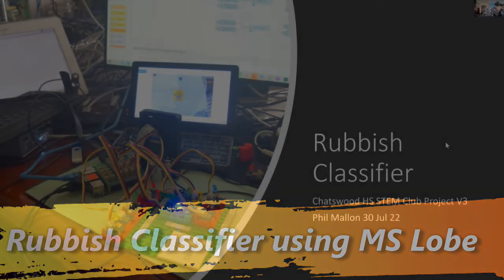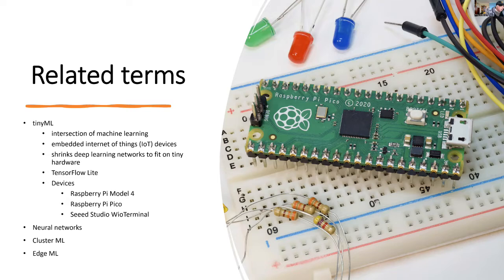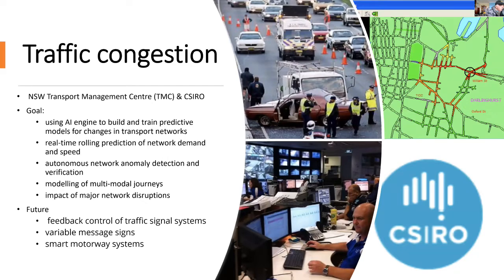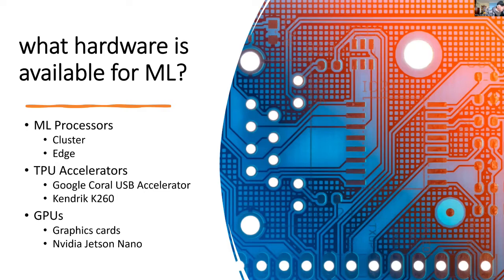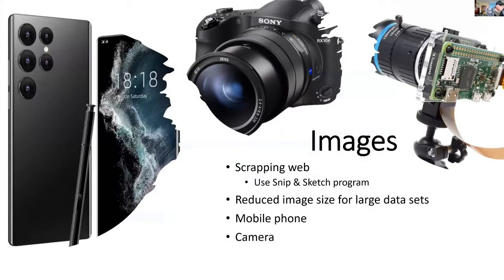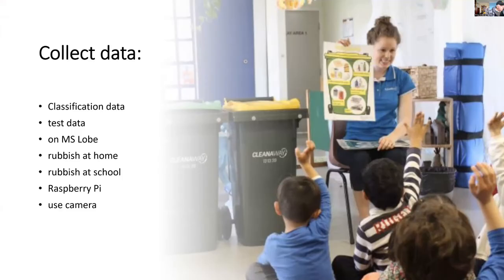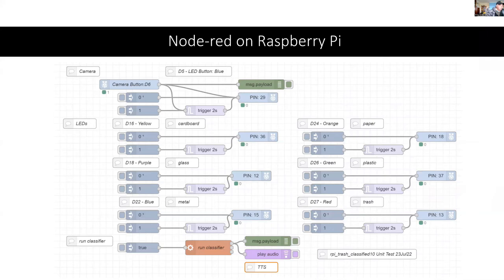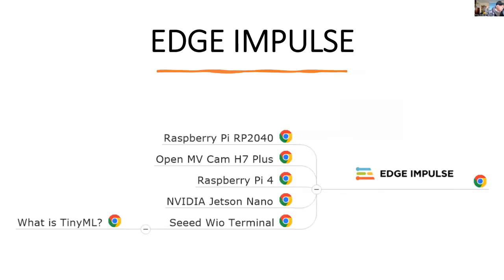Rubbish Classifier using MS Lobe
We now try Artificial Intelligence (AI) on our rubbish problem. Lets give the students some feedback if they have put rubbish into the right bin.

In this video I reflect on my experiences with AI in my career and explore some of the terms associated with AI such as ML and tinyML.
We then move onto the rubbish classifier. This week it is just a warm up and we will use a pre-existing dataset and reduce this down to 50 images for each class. Next week we will train the model with a full 2500 images in six classes and this will take a bit longer. Students can then test the model using images of rubbish around the school collected with their mobile cameras.

To train the model we use MS Lobe on our Windows PCs.

As a stretch goal will we will  export the model as a TensorFlow Lite model to a Raspberry Pi fitted with LEDs to provide students with feedback if they choose the right bin.